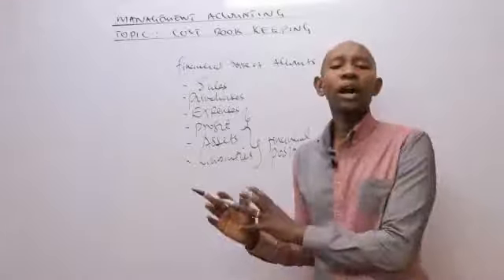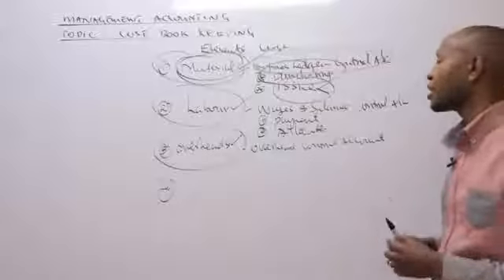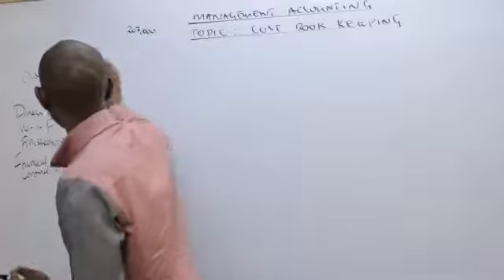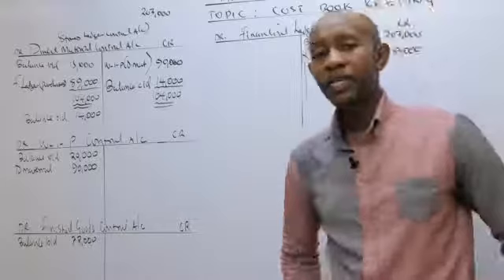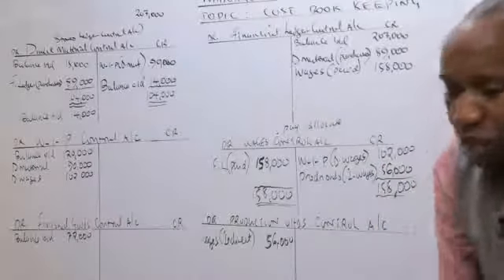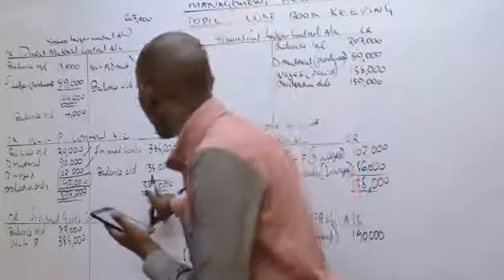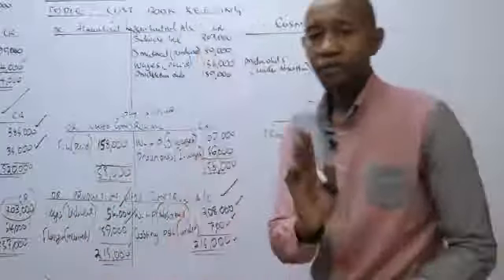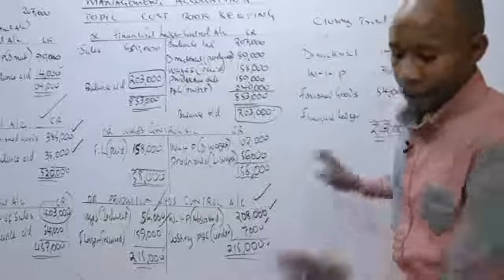MA...COST BOOKEEPING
LIVE and Prerecorded ATD and CPA CLASSES.
Get recorded CPA and ATD lessons at only 3400/ per unit and study with a recognized training institution uninterrupted .